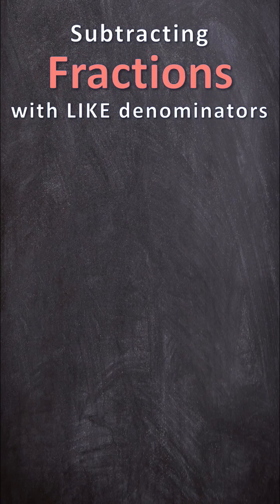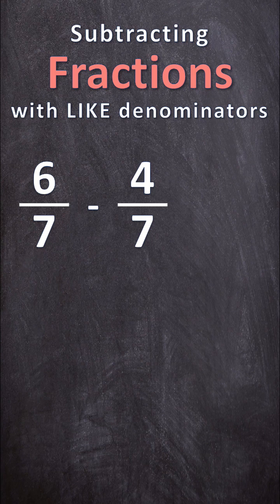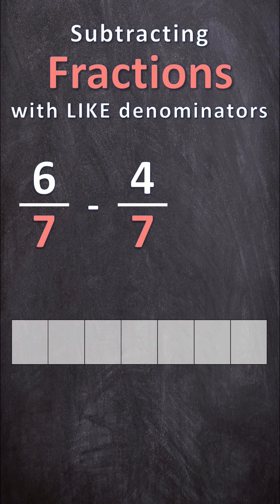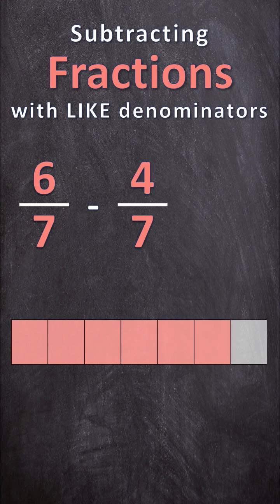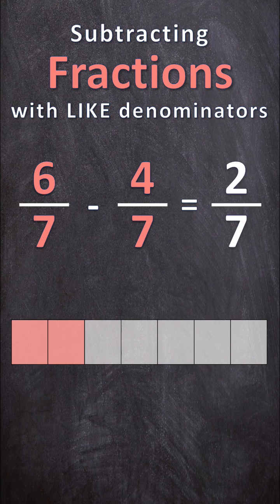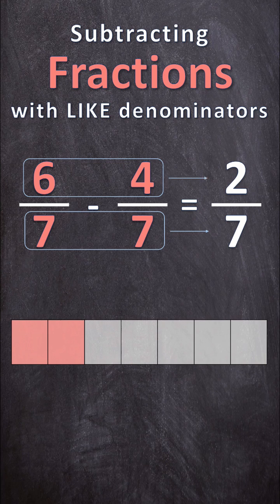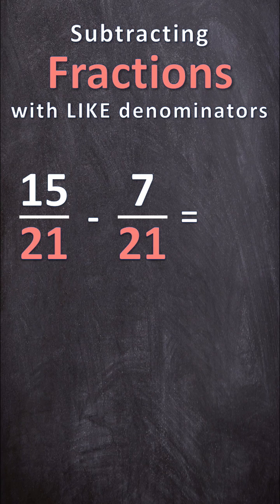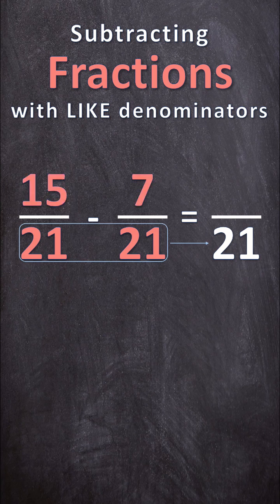Subtracting Fractions with LIKE Denominators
This video demonstrates exactly how to subtract fractions with like or similar denominators.

LONG FORM VIDEO:
✔️Adding and Subtracting Fractions with like Denominators